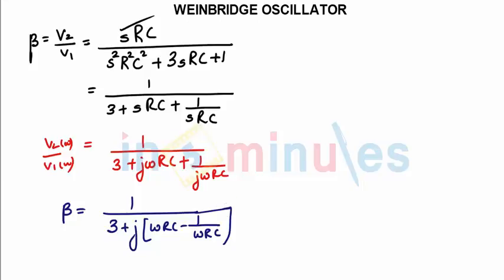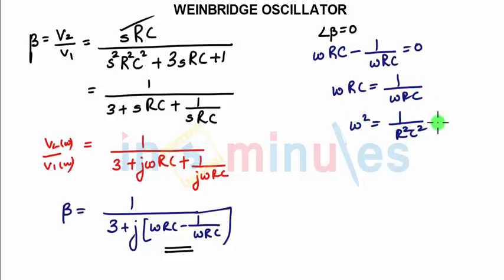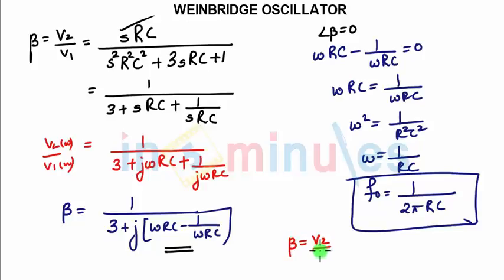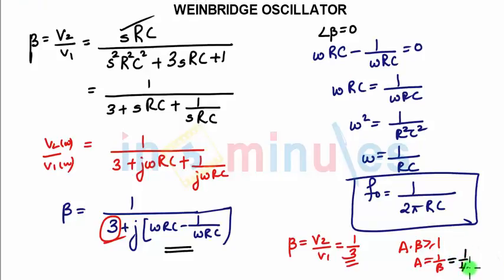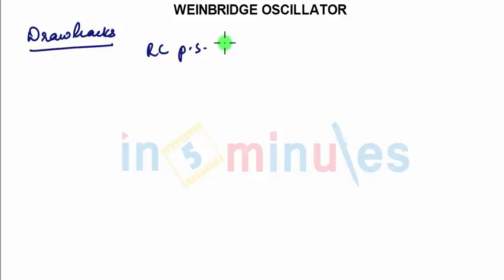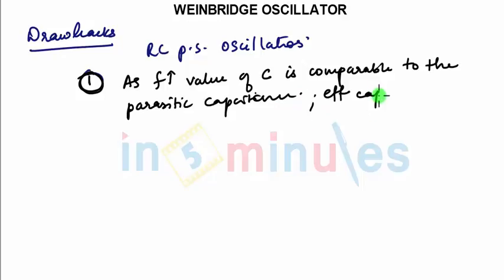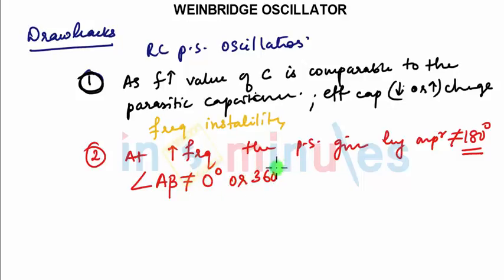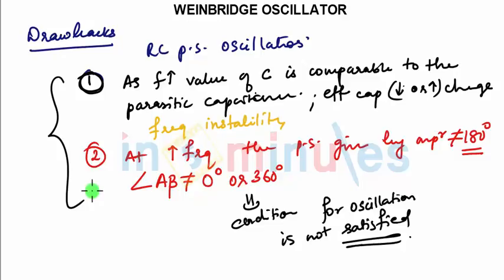M5 | 10 | Wein Bridge Oscillator (Part 2)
It shows the working,equation for frequency based on the conditions for oscillations of Wein Bridge Oscillator.

Pre - Requisite -